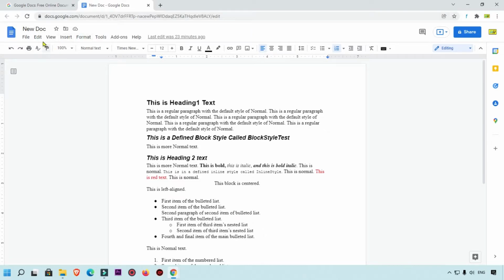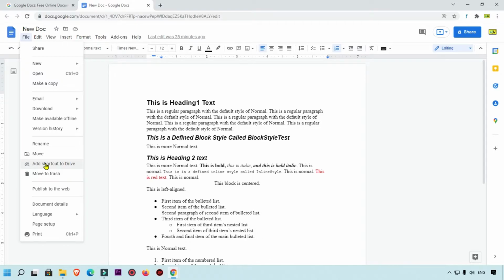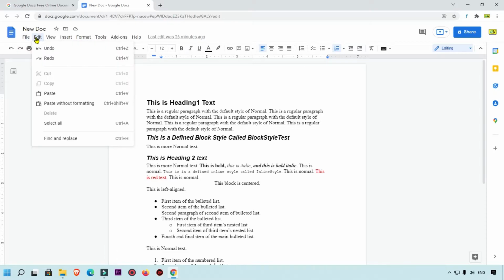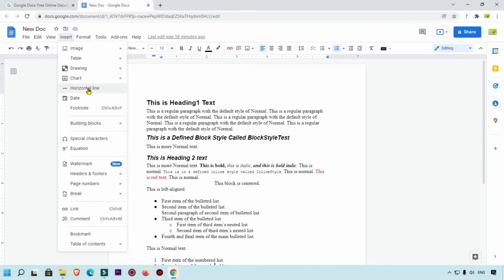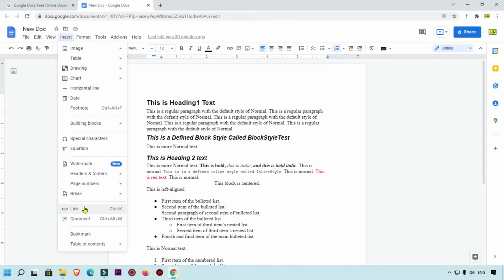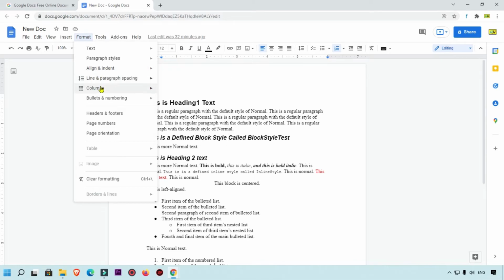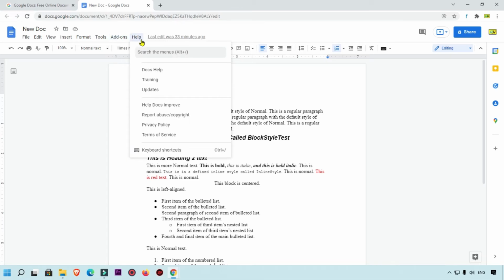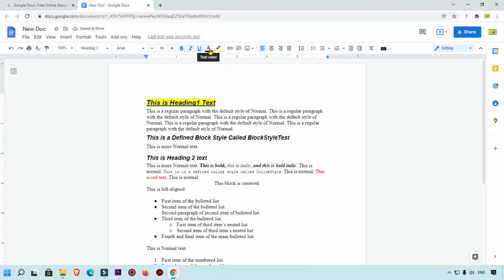What is Google Docs | GOOGLE DOCS INTERFACE | google docs tutorial for beginners 2022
Today we are going to learn about what is google docs and how to use google docs interface. Also show you google docs tutorials for beginners 2022 here will show you complete details about google docs and its interface so keep watching and stay tune with me.
What you will learn into this video what is google docs, how to use google docs, google tutorial for beginners.

You may also like other tutorials:
Microsoft Excel Tips & Tricks - 2020